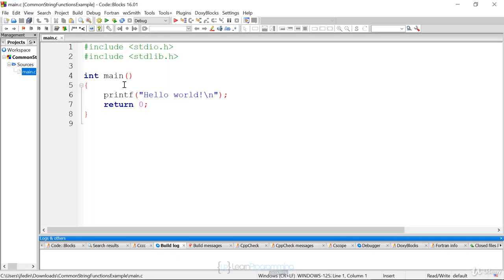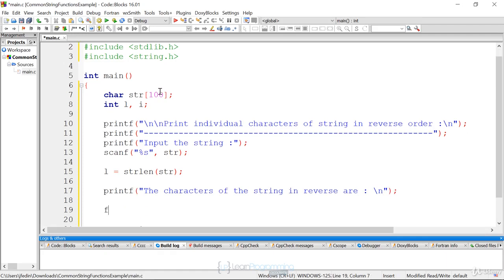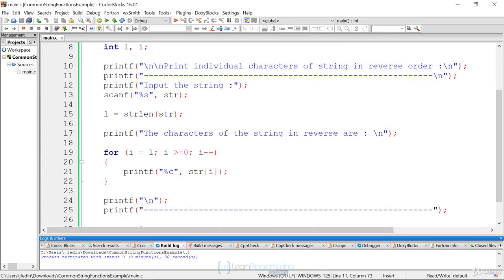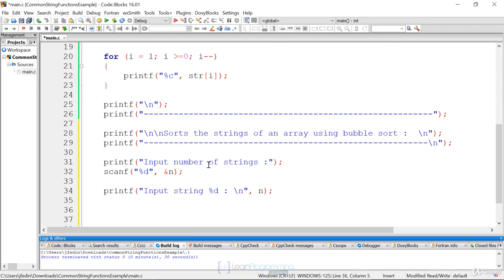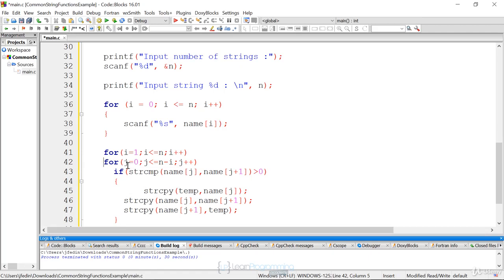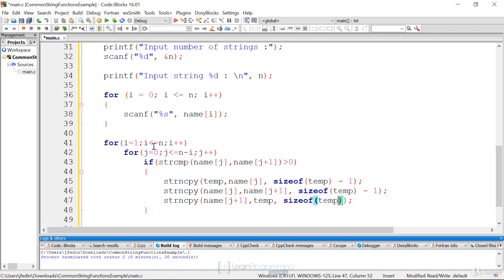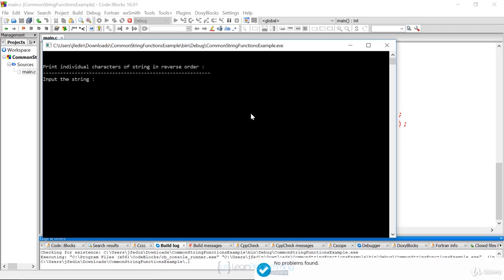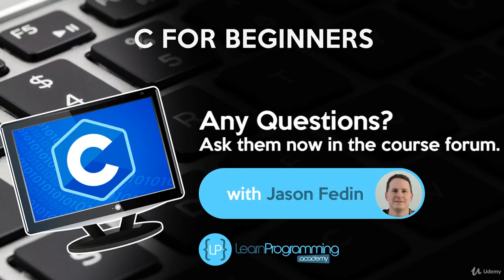10 Demonstration Utilizing common string functions